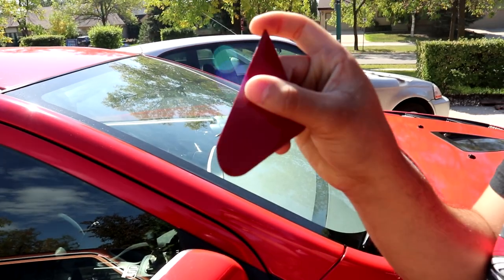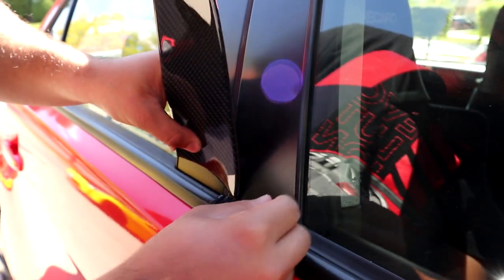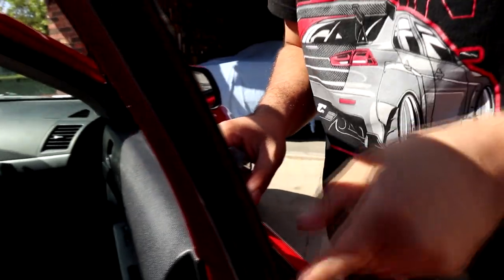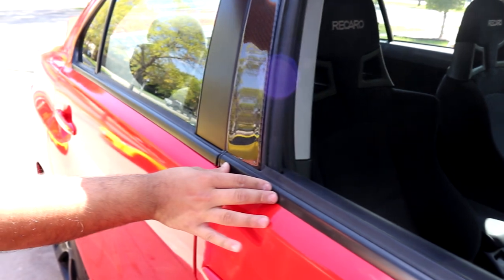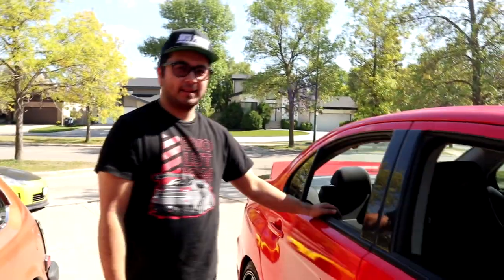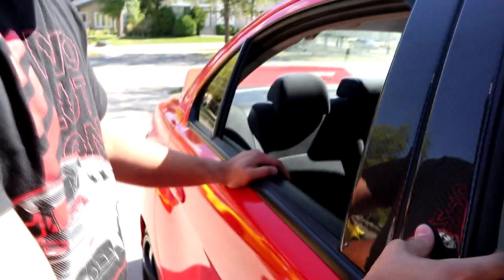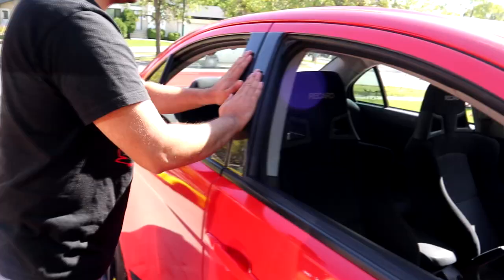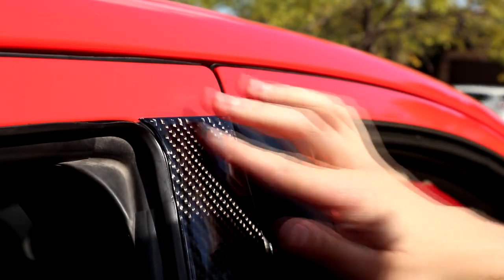Carbon Fiber Pillar Install! EVERY BUILD NEEDS THIS!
This is a must have for any build this is an super easy way to make your car look more appealing on the outside and is available for almost any make and model !